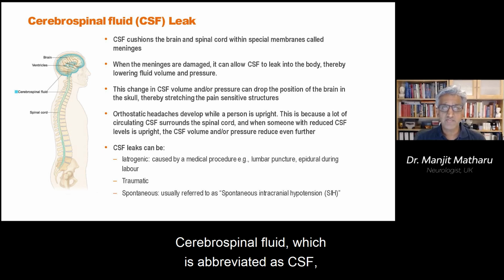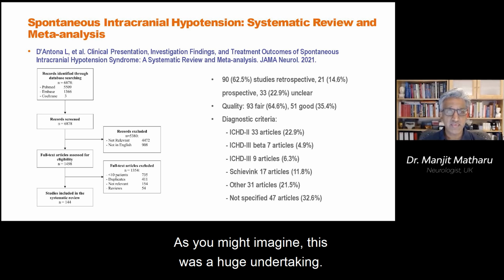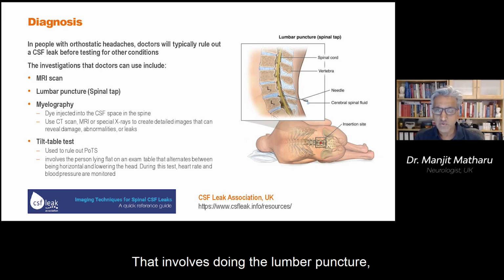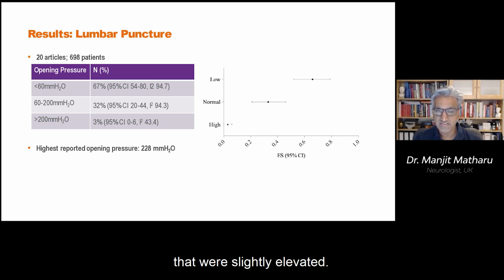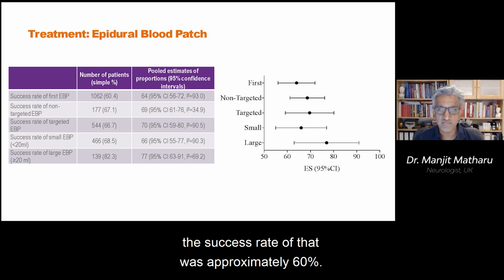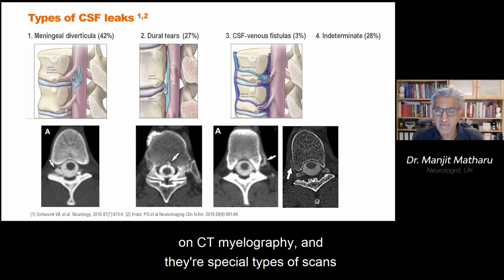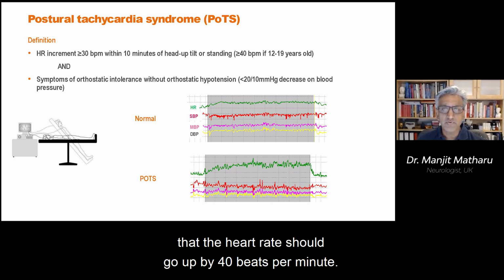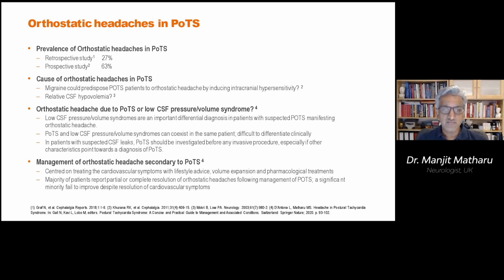2021 Orthostatic Headache - Dr. Manjit Matharu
This presentation is from the 2021 EDS ECHO Summit: Neurological Complications